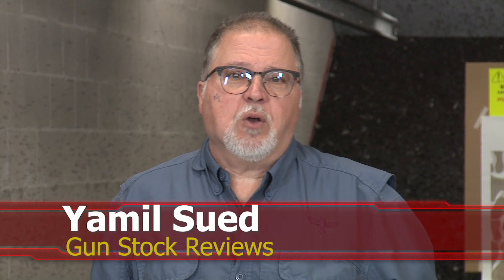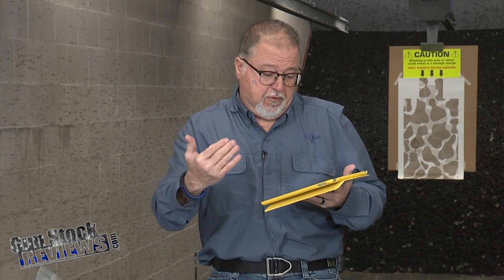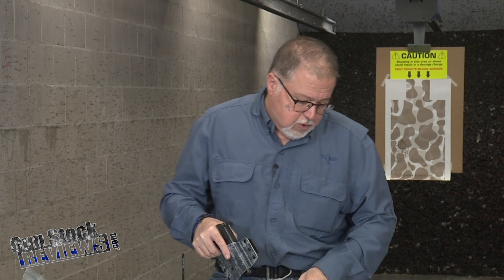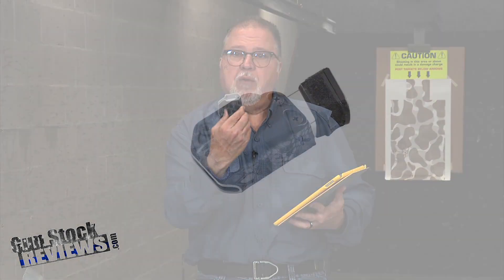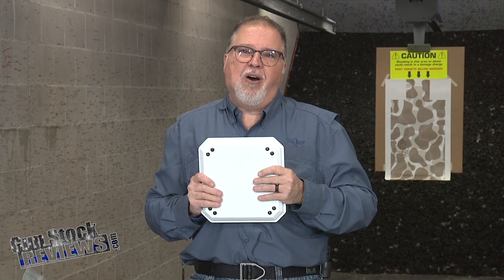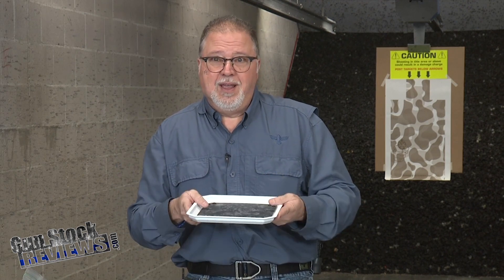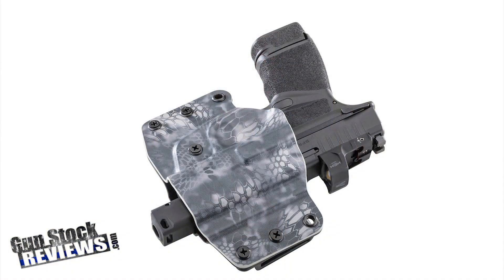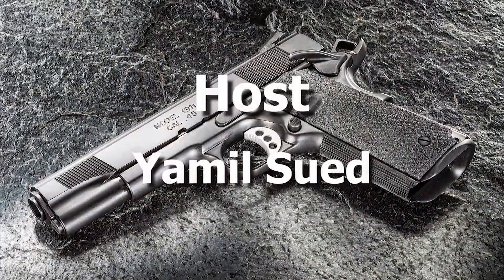Blackhawk Custom Holsters and Accessories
When it comes to selecting the perfect EDC (or “Every Day Carry”) holster and other accessories, we always look for comfort and reliability — but we also like to be unique. In a lot of cases, most commercial Kydex holster manufacturers give few choices and options. That is, until now.

Blackhawk, a leader in law enforcement and military equipment for over 20 years, has announced a new custom Kydex holster program where customers like you and me can build and order their own holster or magazine carrier directly on blackhawk.com.